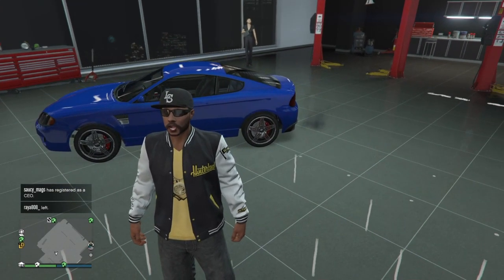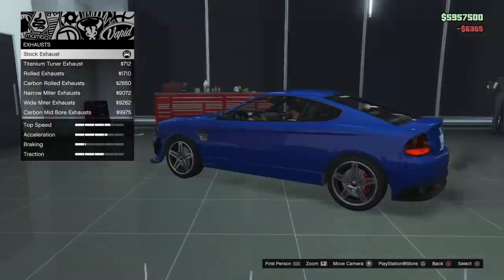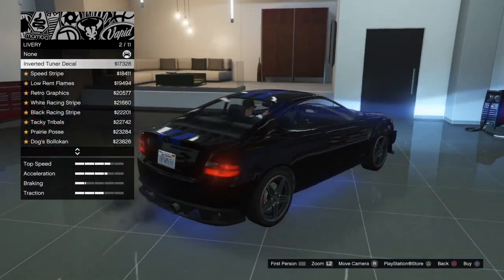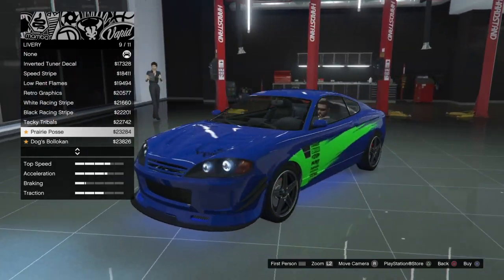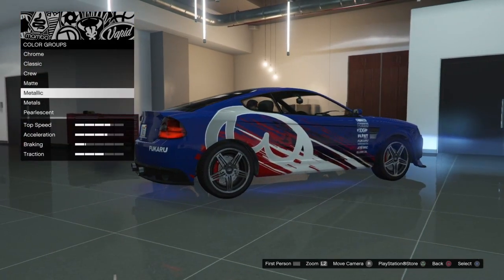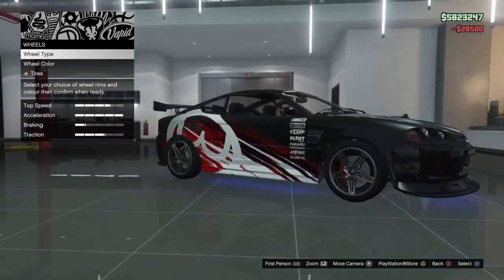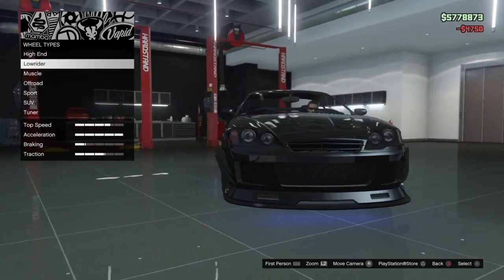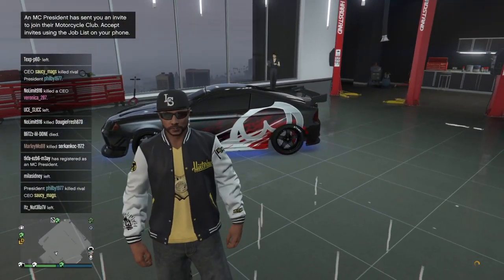GTA 5 Online | New Customization Options on Bollokan Praire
Tutorial walkthrough and informative Gameplay showcase video of the new Customization Options on the released Bollokan Praire part of the After hours DLC update In GTA 5 Online

Please keep up for my next videos from Grand Theft Auto 5 Online about: Mission’s Gameplay Walkthroughs Tutorials DLC Showcases Previews Reviews New Vehicles Gangs Fights Weapons Guns Mods Gangs Livestreams Cheats Trailers Easter Eggs Cutscenes Intros Bosses Underbosses Machinima Rockstar Editor Movie Montage

Indo-J

PSN:
Indo-J

And keep up for future updates off: Assassins Creed, Ghost Recon Wildlands, Sniper Ghost Warrior, Mafia 3, Fifa 18, Fallout 76, Call of Duty WW2, Red Dead Redemption 2 and more